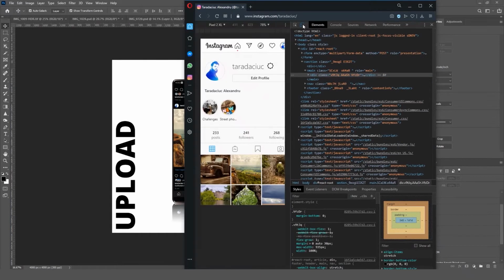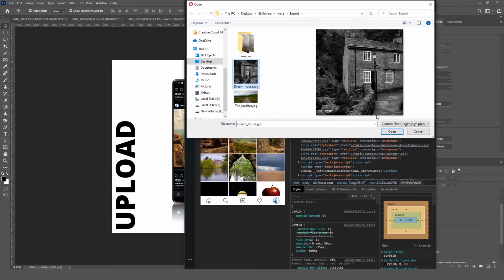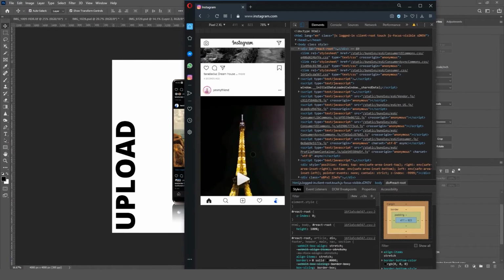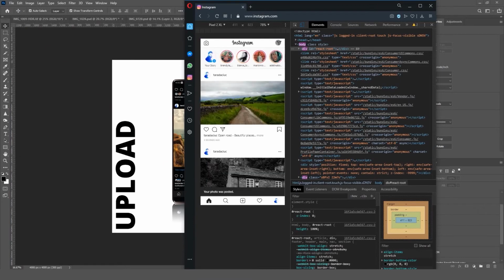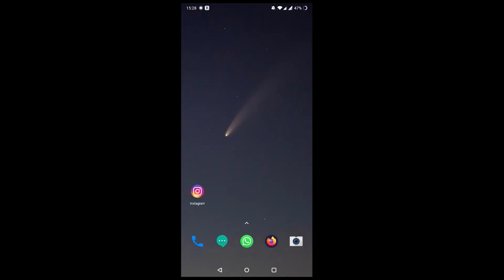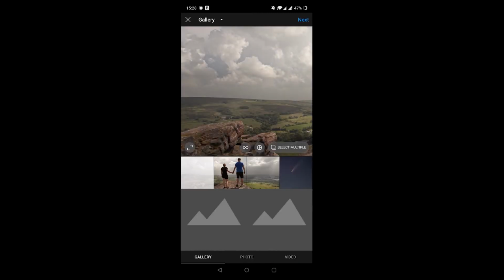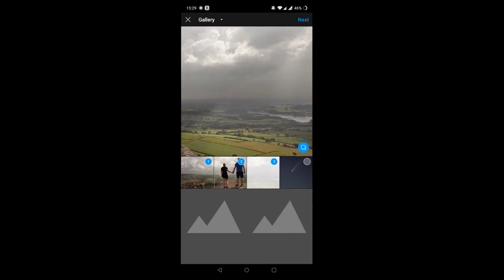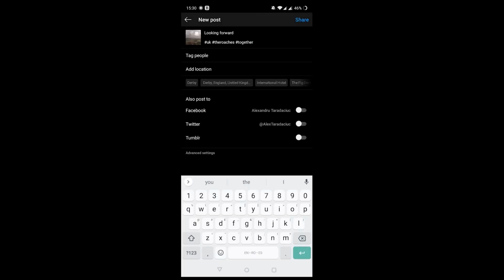Photoshop for Instagram enthusiasts - 07 Upload your photos to Instagram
How to upload your photos to Instagram using a computer or a phone. A simple tutorial that will help you in your work.
02 - Create and work with layers - a quick introduction on how to work with layers in Photoshop for nondestructive workflow
03 - Edit landscape photo and crop it to 1.91:1 ratio - In this short video I will show you how to crop to 1.91 to 1 ratio and then we will go editing the photo using cloning tool, dodge and burn.
05 - Bonus video - Another way to transform your photos into black and white and add more details
06 - Create and post a panorama from an image and slice it in 3 x 4:5 - creating a template